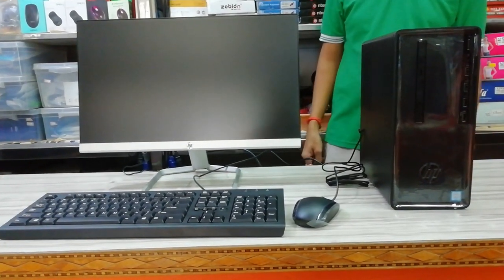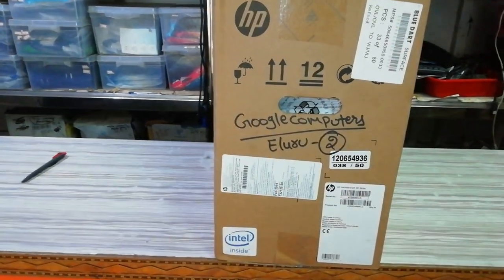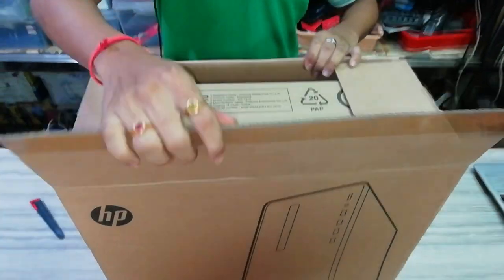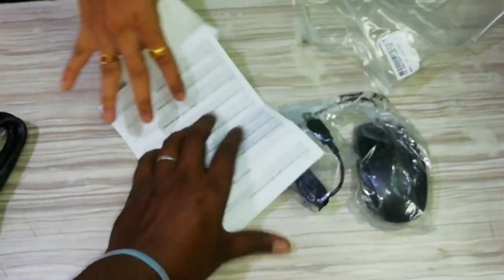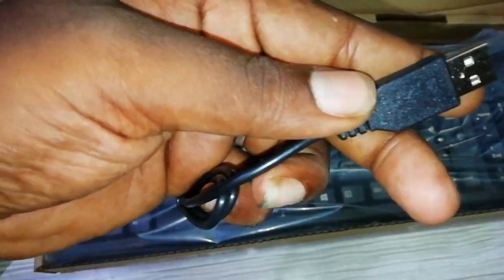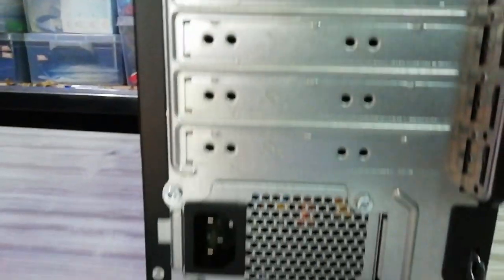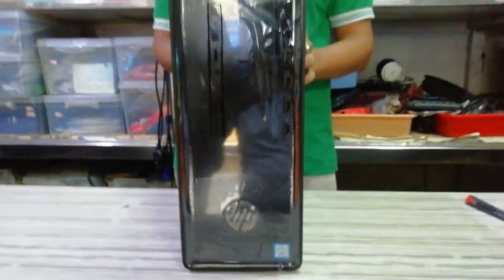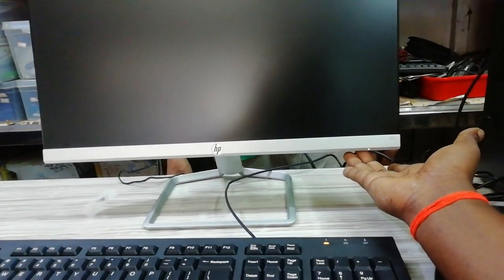HP branded CPU unboxing in Telugu